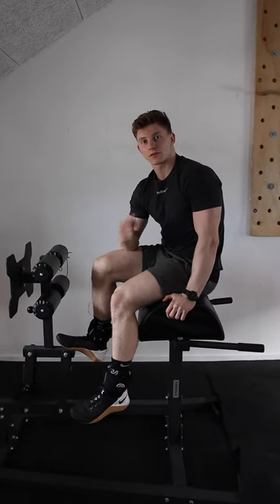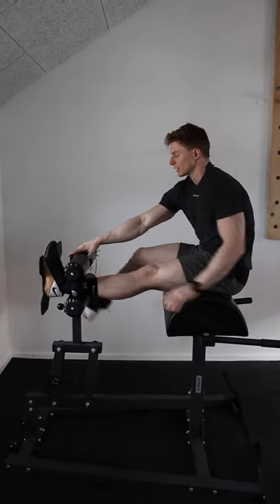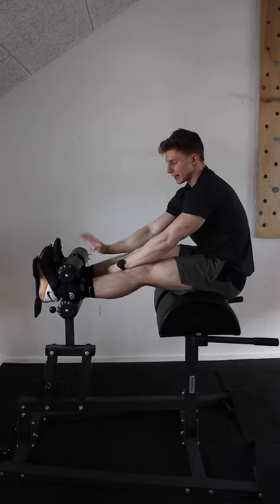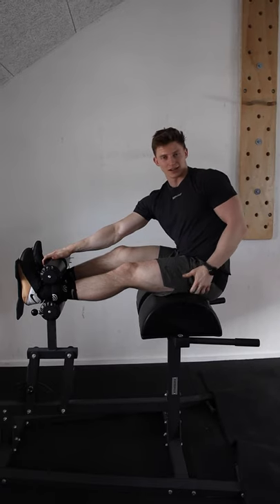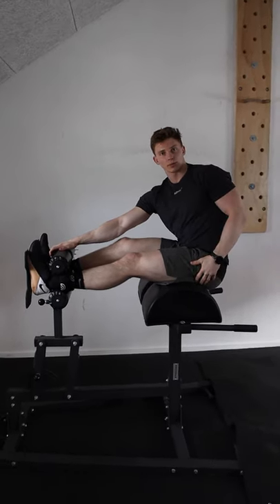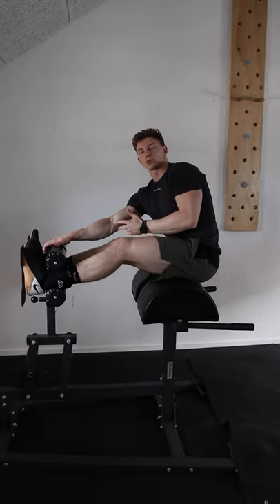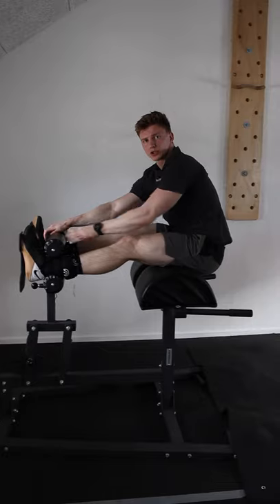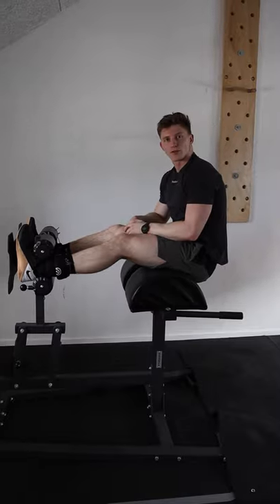GHD Sit-Up Tips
GHD Sit Up Tips for CrossFit training.
Explained by André Houdet.